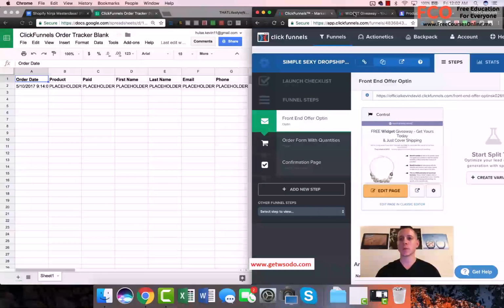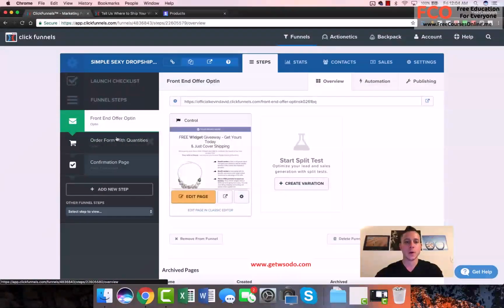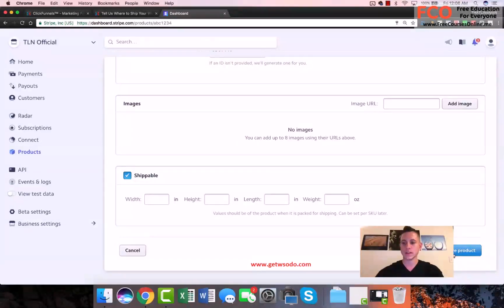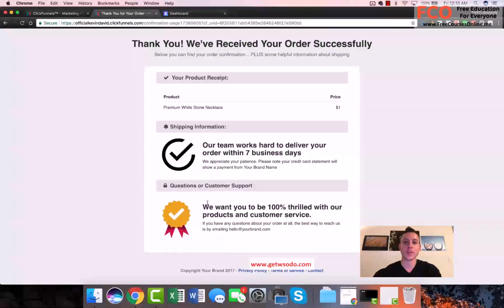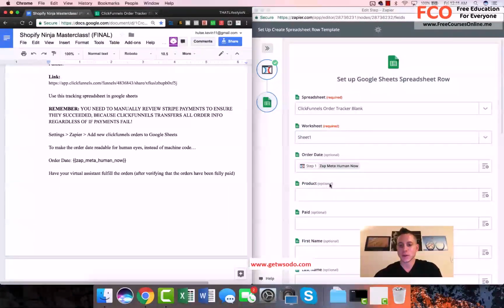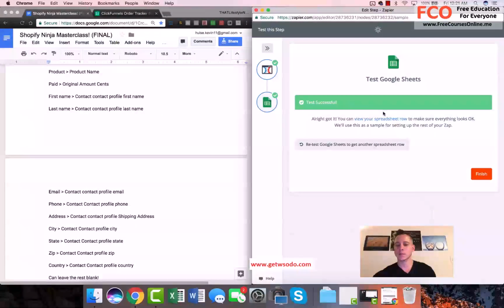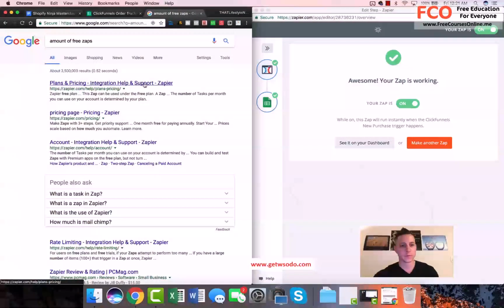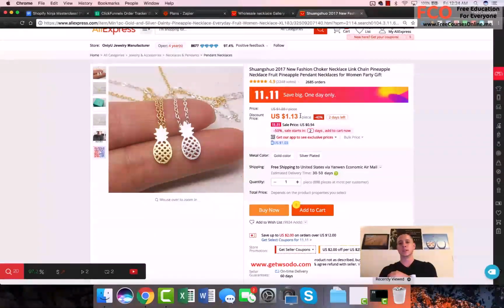03 HOW TO USE CLICKFUNNELS TO 10X YOUR SALES CONVERSIONS WITH ONE FUNNEL